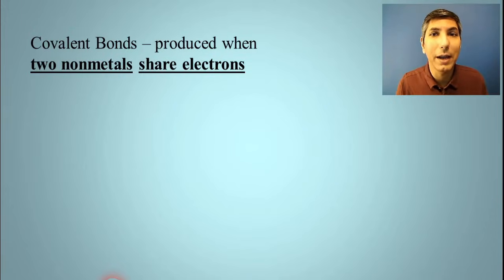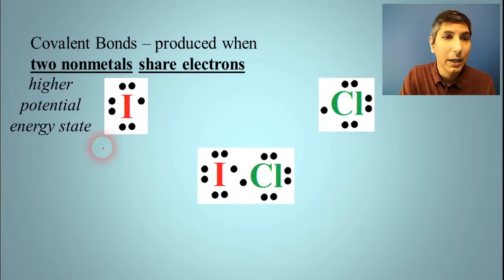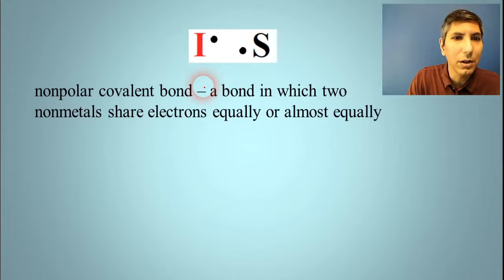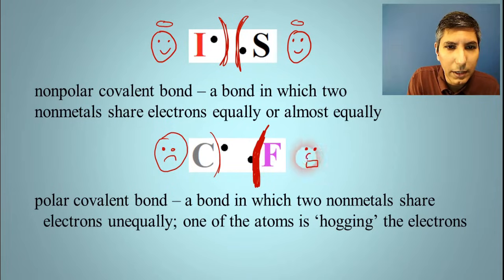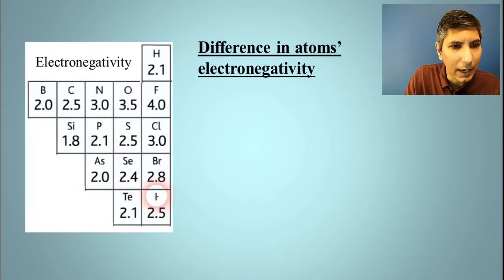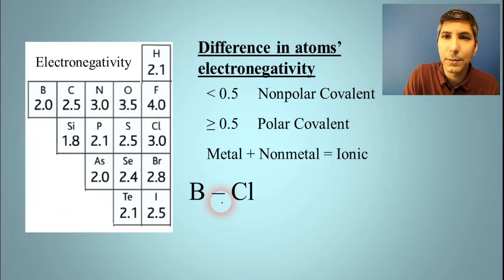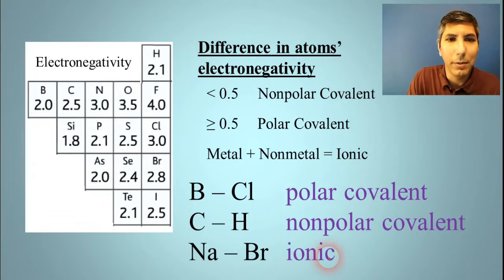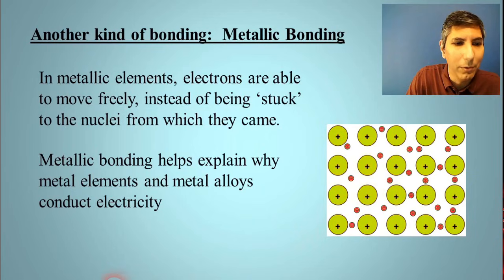Types of Chemical Bonds - AP Chem Unit 2, Topic 1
*Guided notes for these AP Chem videos are now included in the Ultimate Review Packet!* Find them at the start of each unit.

In this video, Mr. Krug describes the differences between ionic and covalent bonds, also highlighting how polar and nonpolar covalent bonds are different from each other.